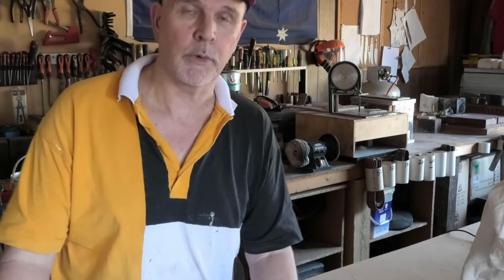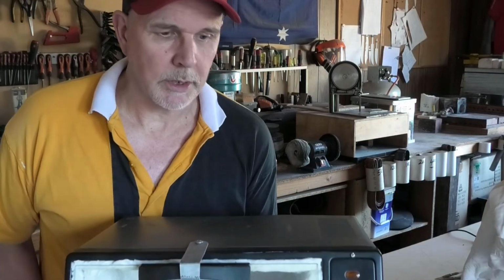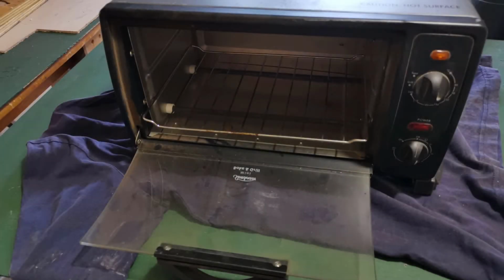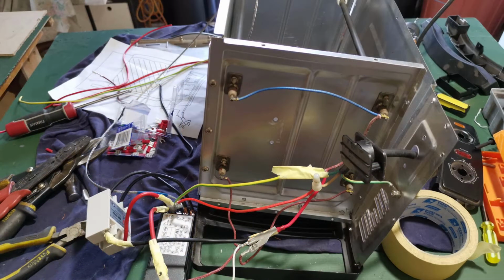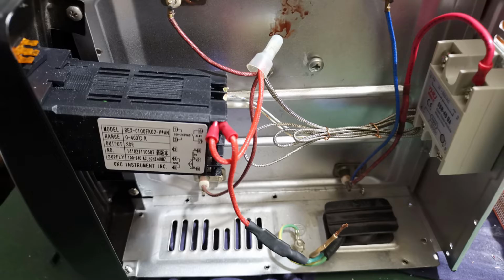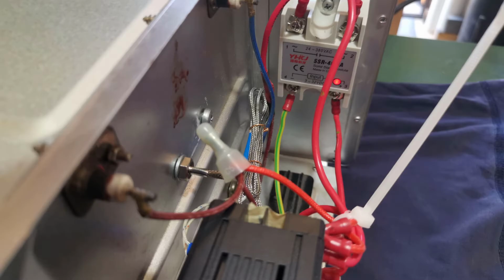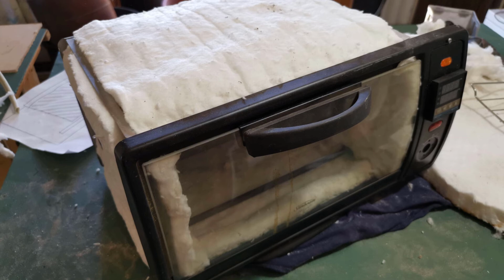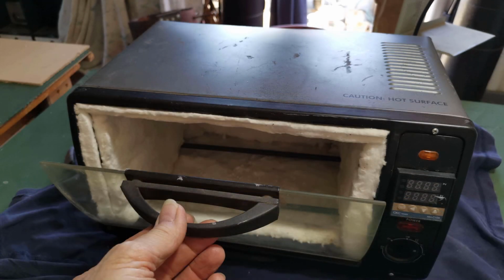PID CONTROLLED TEMPER OVEN | Perth Custom Knife Maker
This video is the process I went through to alter my little toaster oven into a PID CONTROLLED TEMPER OVEN, enjoy.